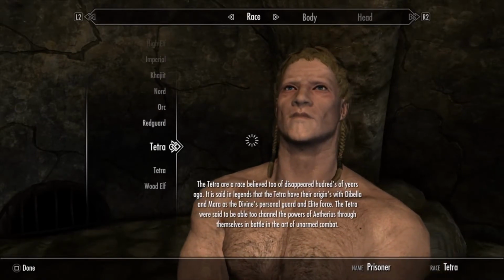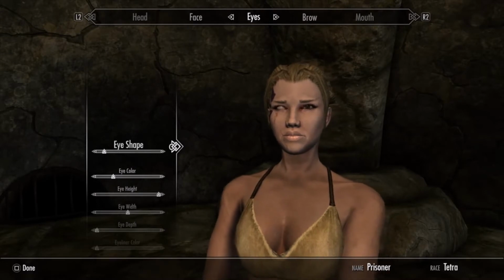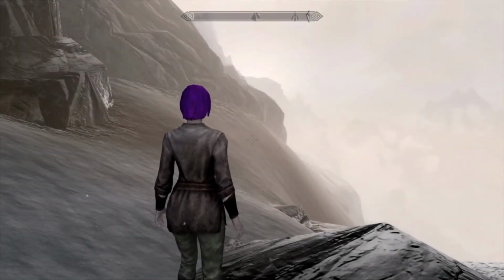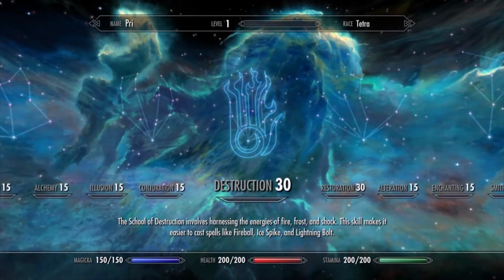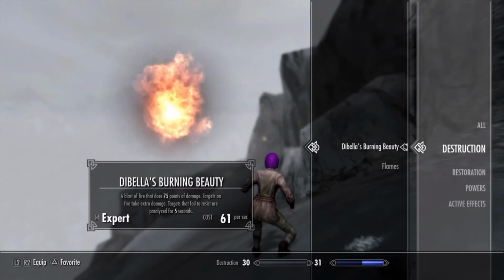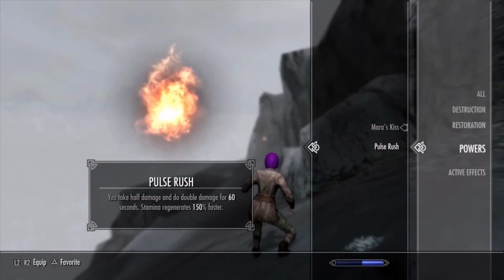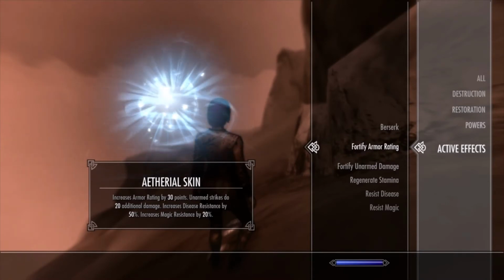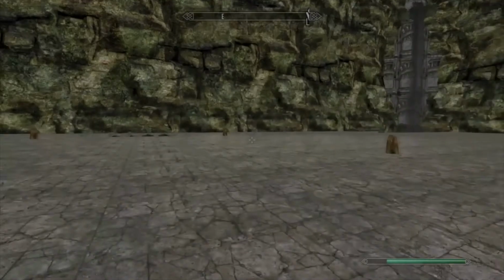Dude? Where's my city?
In this video we have look at the new race mod Tetra : Awoken and we attempt to build are own Dwarven city. And fail miserable.

Click the link below for the Tetra : Awoken. There will be no link to the city builder as there was no building.